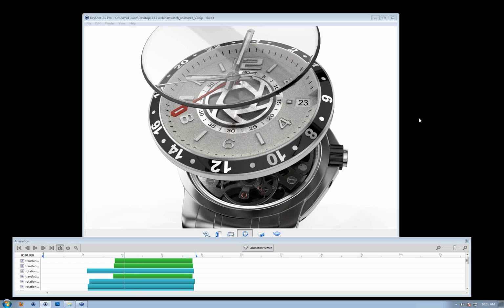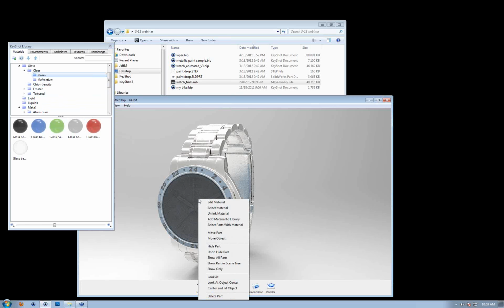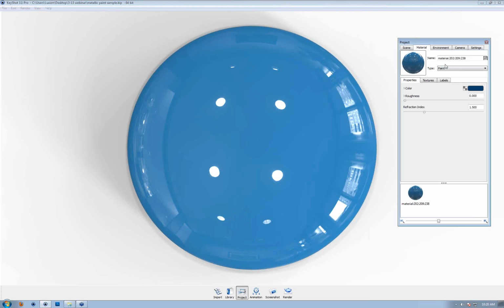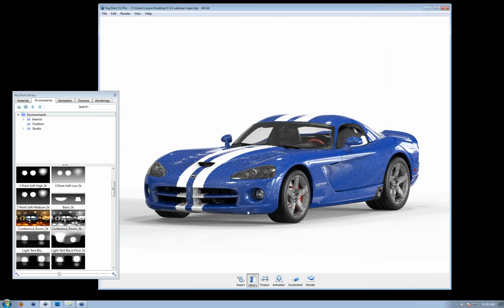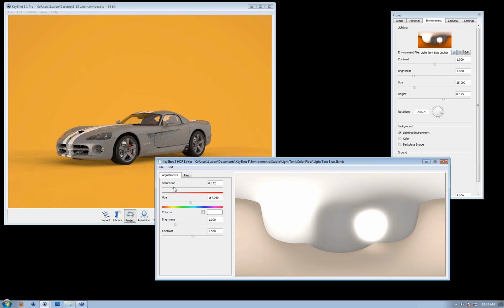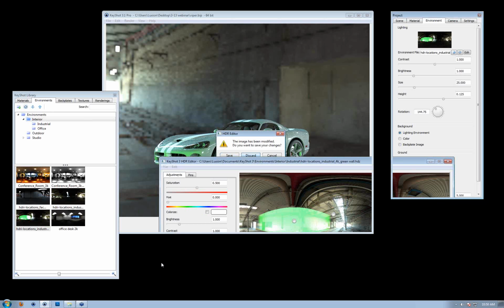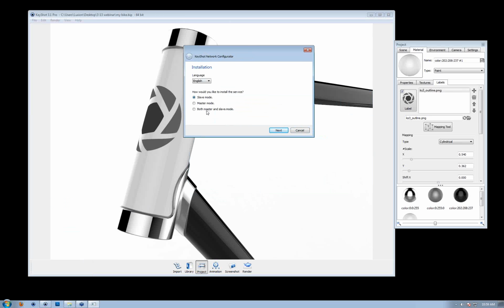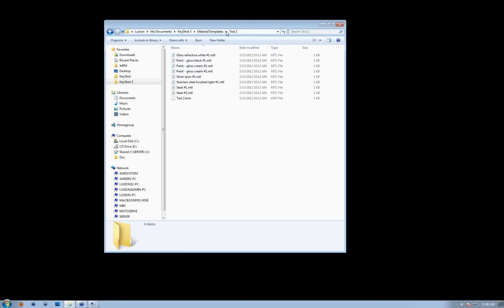KeyShot Webinar 10: KeyShot 3.1 Overview